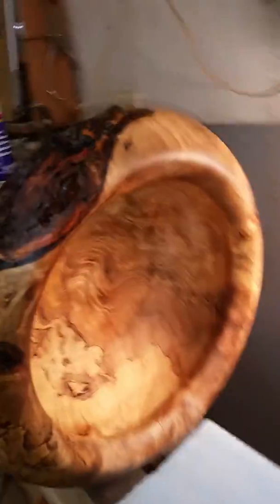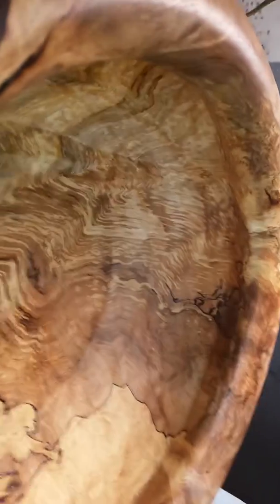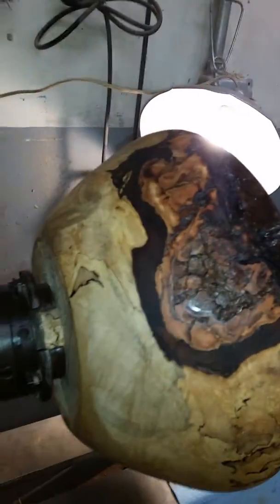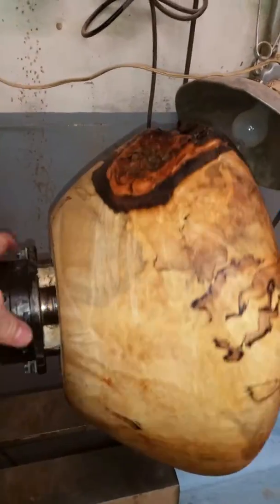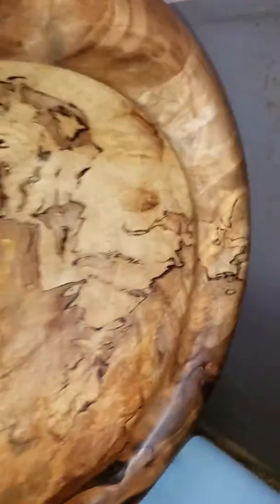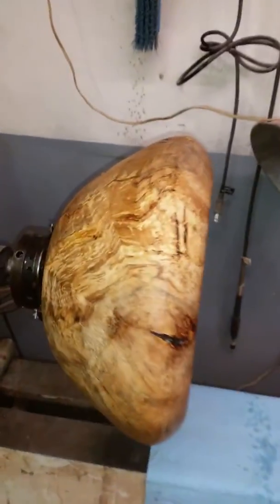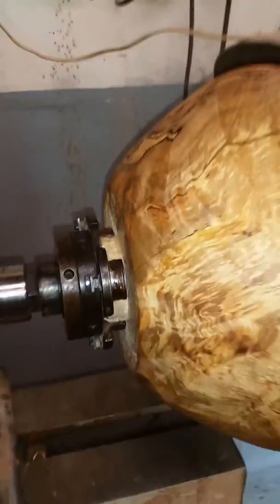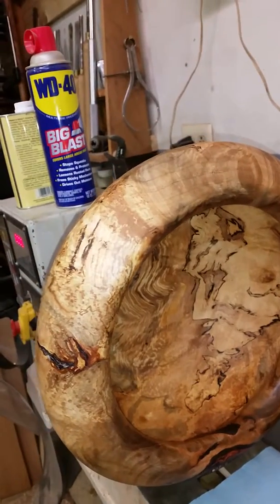Hard Maple Burl 10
Hard Maple Burl Bowl Video Ten